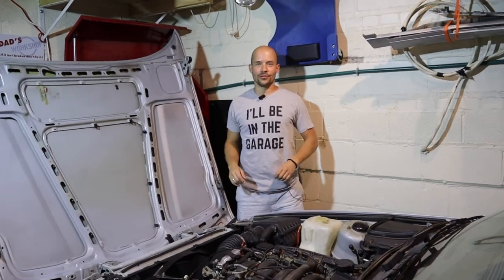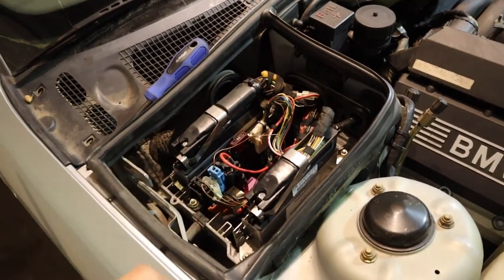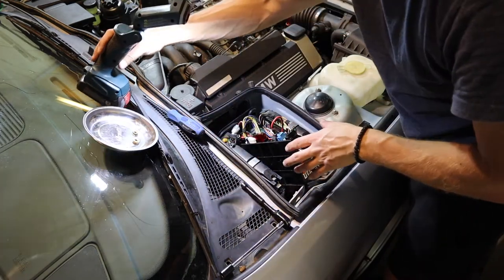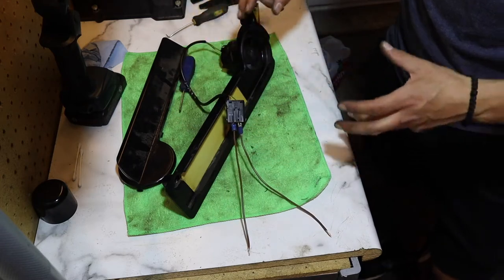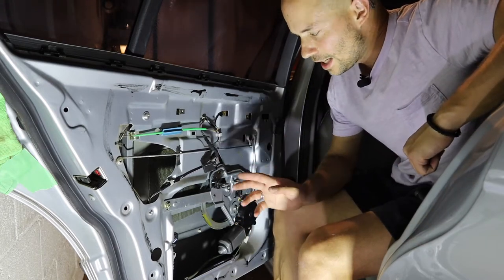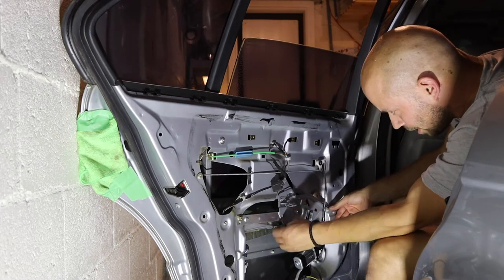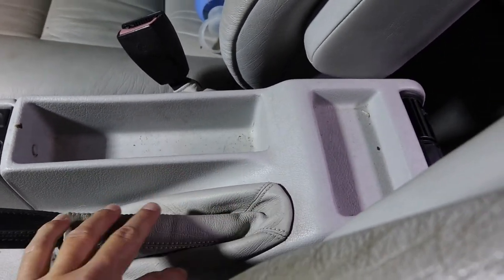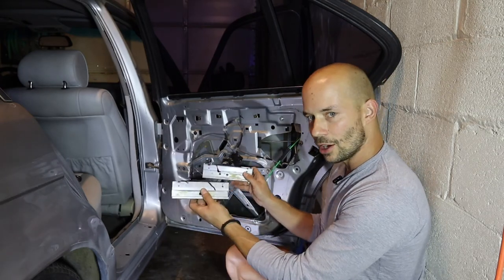Is there anything worse than electrical gremlins? Project E34 BMW Part 10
It's time to tackle the most thankless and difficult part of any car restoration project - electrical gremlins.

I tackle and try to solve:
- check engine light testing
- electrical troubleshooting
- electric window not working